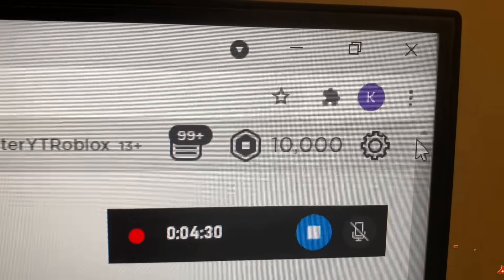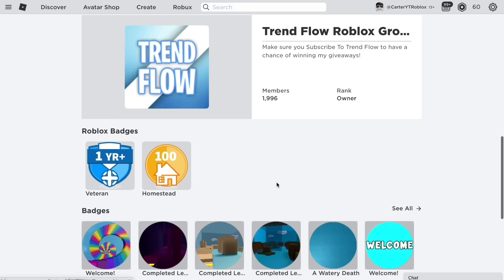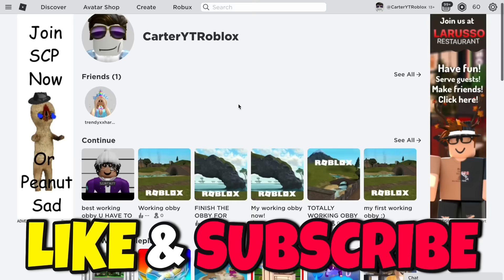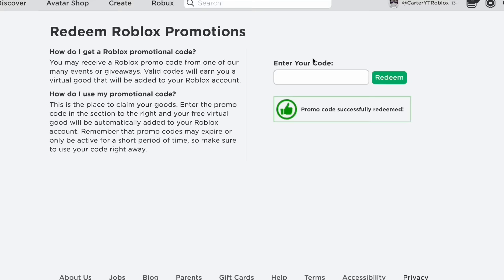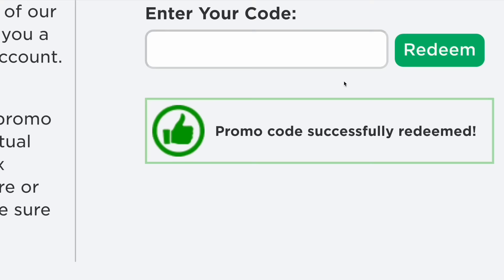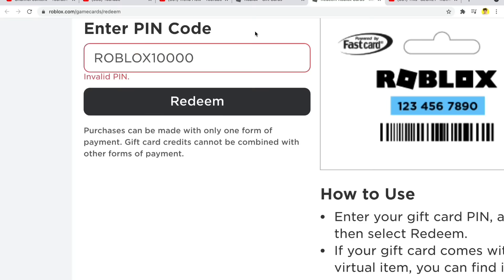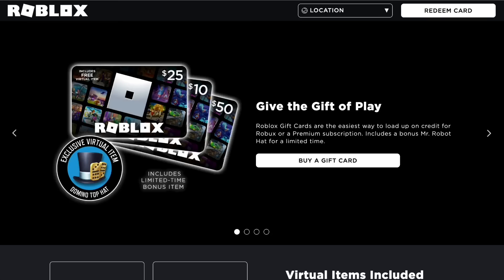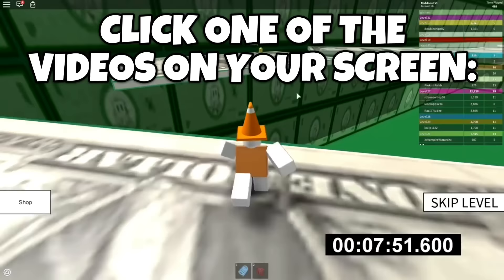This *SECRET* ROBUX Promo Code Gives FREE ROBUX in SEPTEMBER 2024! (Roblox 2023) | Ploxify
This *SECRET* ROBUX Promo Code Gives FREE ROBUX in SEPTEMBER 2024! (Roblox 2024) | Ploxify

Rules:
1. Like the Video
5. Watch All the Way Till the End!
6. Comment Your Roblox Username

Are these free robux codes or robux codes 2024 actually WORK? Are these free robux promocodes 2024 and robux promocodes 2024 FAKE? Do these free robux 2024 or how to get free robux 2024 real or fake? Find out by watching the video.

In this video i talk about how to get free robux codes in 2024 and how you get free robux in March 2024.

*Warning* This video is not spam or scams in any way shape or form the giveaway rules are here in the description and this video is sponsored, but I am not forcing anyone to click on the link for something in return this video is just a tutorial for a game and the links are not spam or scams, and I am just promoting the sponsor and not forcing anyone to click the link for something in return or leading people to another site in this video by promising something this video is just for entertainment purposes only and the site is not spam or scams and is a sponsor of my video(also the Link in the video is related to this video which is allowed on YouTube) now that we complied with YouTube terms of service you may watch the game tutorial video

pg family friendly no cussing roblox gameplay free robux promo code 2024 by Ploxify